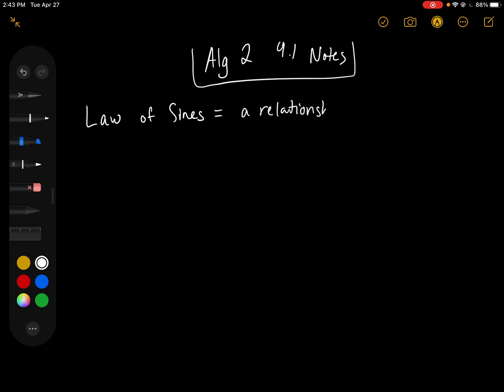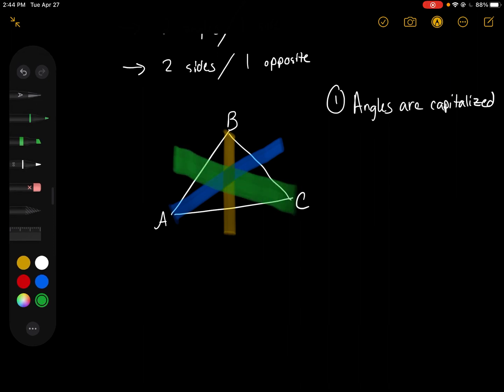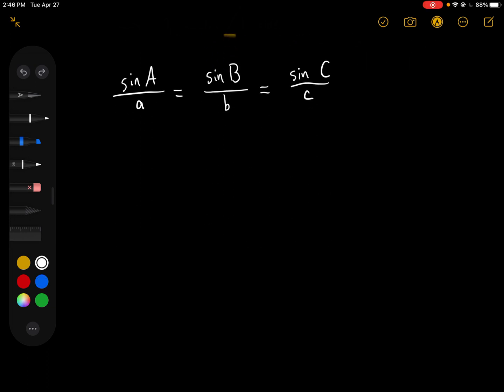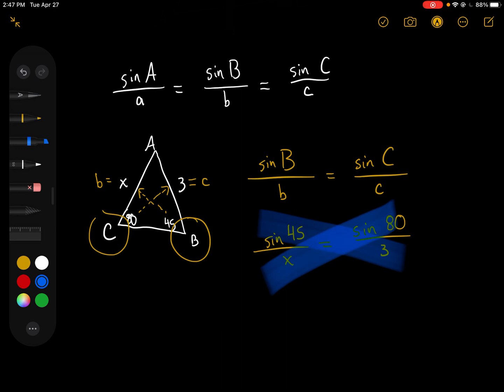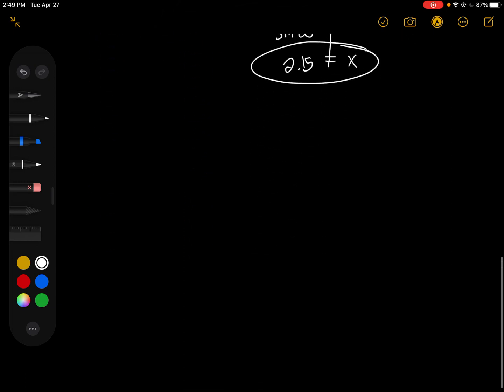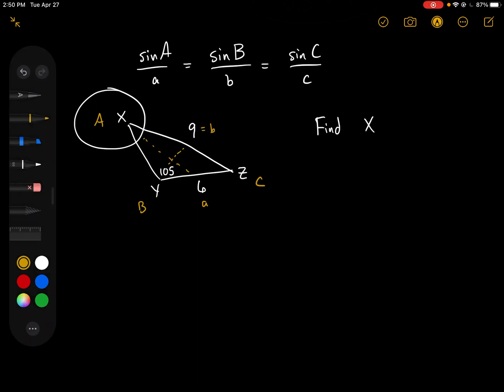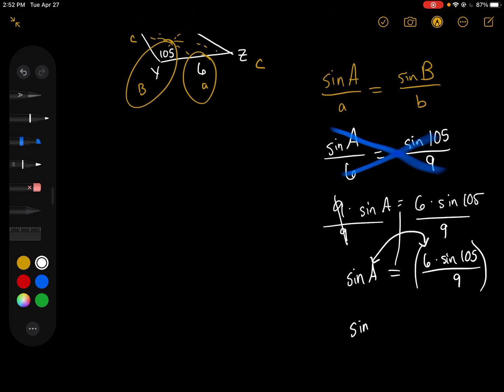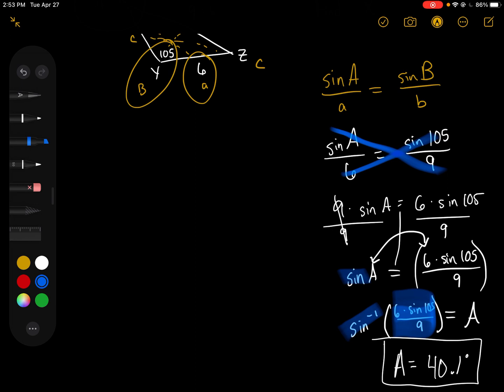Alg 2 9.1 Video